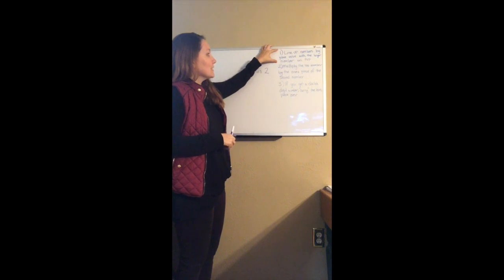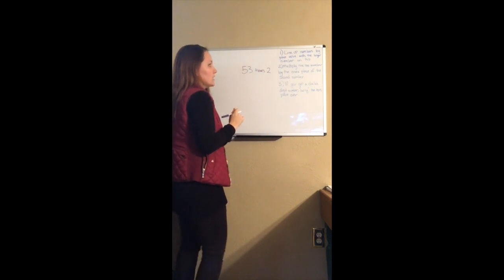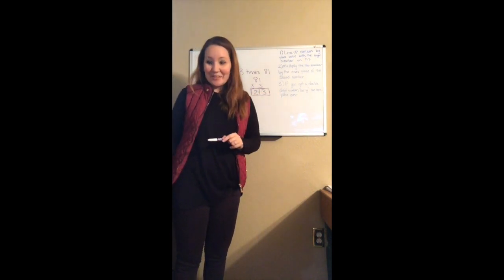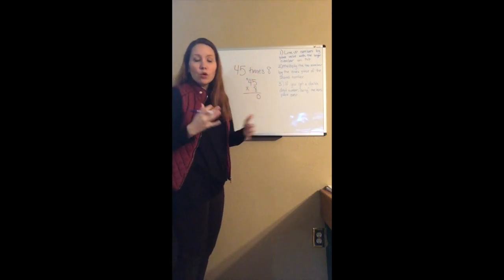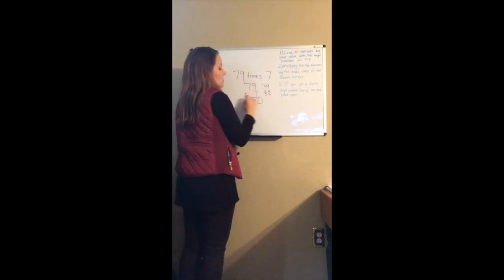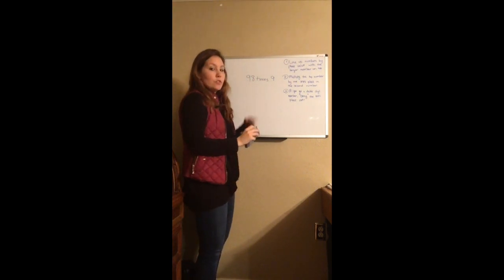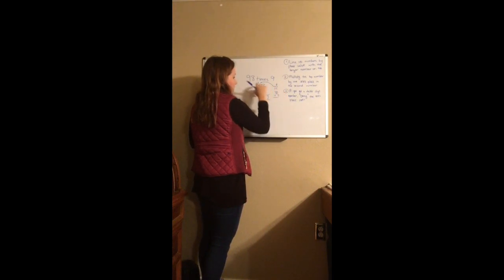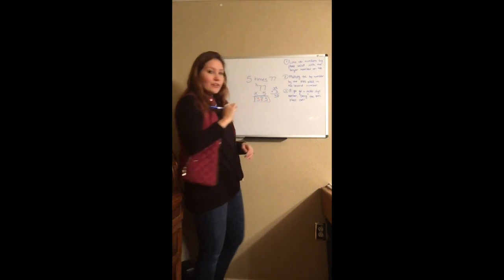GED Math: Multiplying 2 by 1